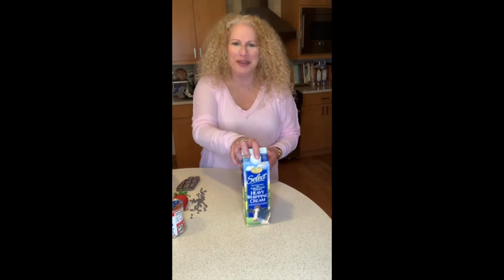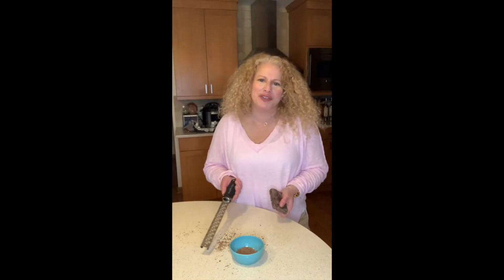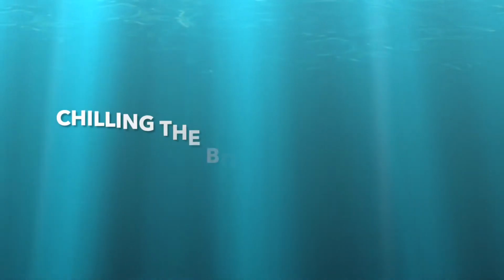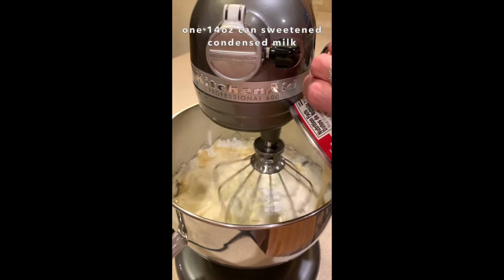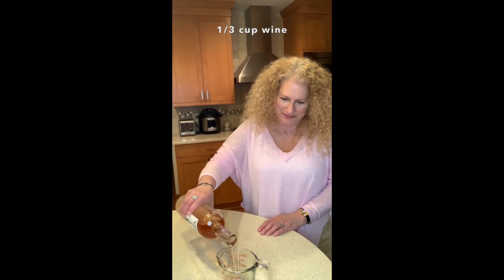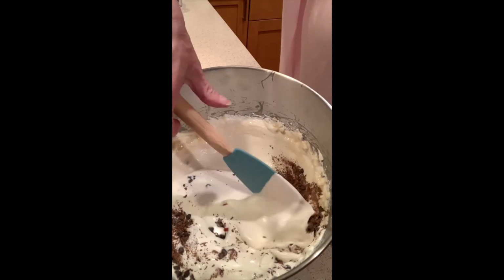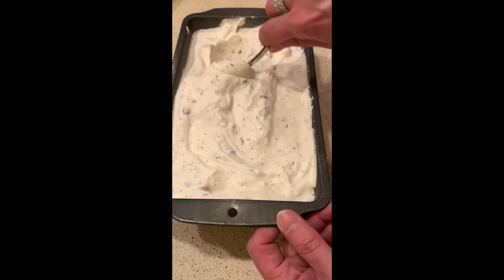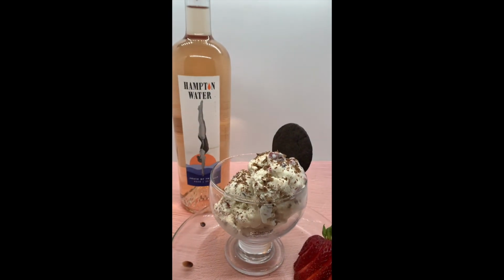Chocolate Covered Strawberry Rosé Ice Cream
In celebration of NationalStrawberriesandcreamday kick off summer with a scoop of Chocolate Covered Strawberry Rosé Ice Cream made with @hamptonwater
If you make this or any of my recipes, don't forget to post pictures tagging @inpamskitchen and inpamskitchen - I can't wait to see your creations! 😍
Ingredients:  Yield: 8-10 servings
2 Cups Heavy whipping cream, chilled
1 14oz can Sweetened condensed milk
1/3 Cup Hampton Water wine
3/4 Cup Fresh strawberries, cut into small pieces
1/4 Cup Semi-sweet chocolate, coarsely grated (or mini chocolate chips), divided

Directions:
1. Chill a mixing bowl in the refrigerator for 20 minutes.
2. Remove bowl from refrigerator and add the heavy whipping cream. Using the whisk attachment to a stand mixer (or use a hand held electric mixer) start the mixer on low and gradually increase to high speed whipping until stiff peaks form.
3. Once stiff peaks have formed reduce the speed to low while slowly pouring in the sweetened condensed milk. Continue to whip on low speed.
4. Pour in wine and whip until combined. Remove bowl from the stand.
5. Fold in the strawberries and 3 tablespoons of chocolate.
6. Spoon the ice cream into a 9 x 5 x 3 inch metal loaf Cover and freeze for 2 hours.
7. Remove from freezer and gently mix to incorporate the strawberries and chocolate which may have sunk to the bottom.
8. Cover and return to freezer continuing to freeze for 6 more hours or overnight.
9. Scoop into dishes. Top with the additional chocolate.

NOTE: Ice cream containing wine will melt faster than traditional ice cream - don’t remove from freezer until you’re ready to enjoy.